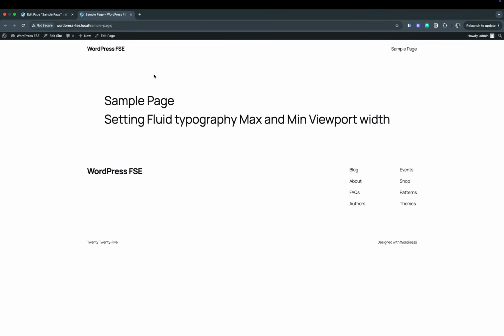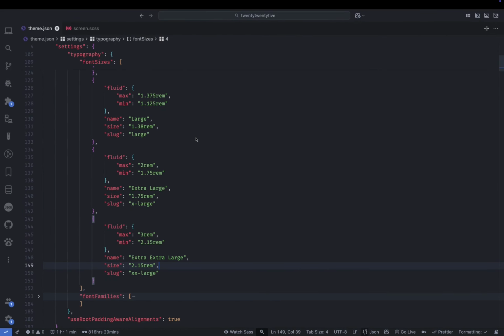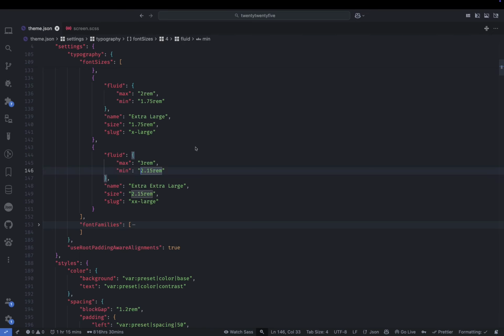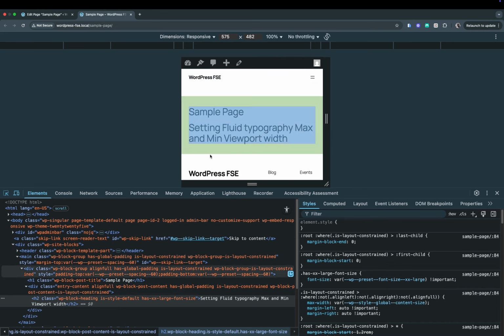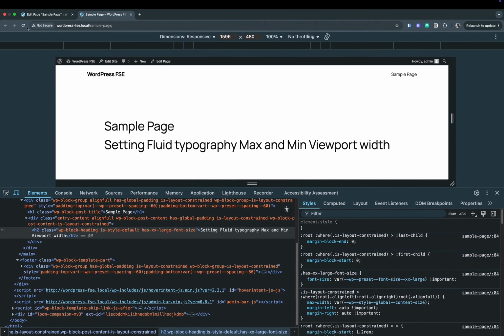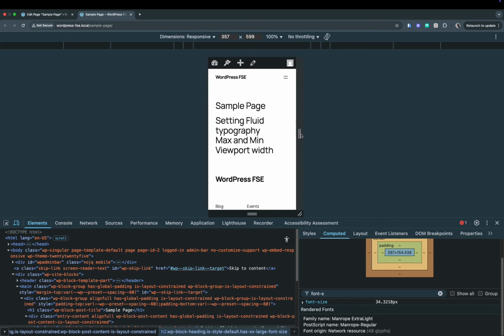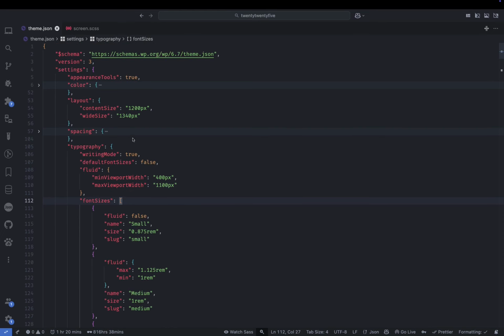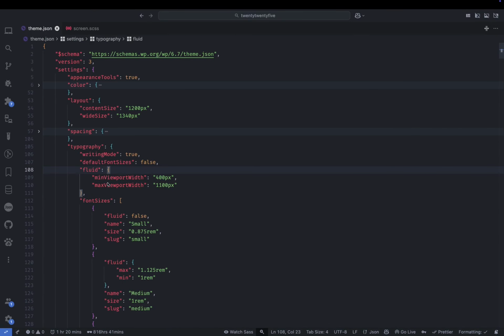How to set Fluid Typography min and max viewport in WordPress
Want your WordPress typography to scale smoothly between mobile and desktop? There's a powerful way to set the boundaries for fluid font resizing — all from your theme.json file. In this video, you'll learn the key settings to make it happen.